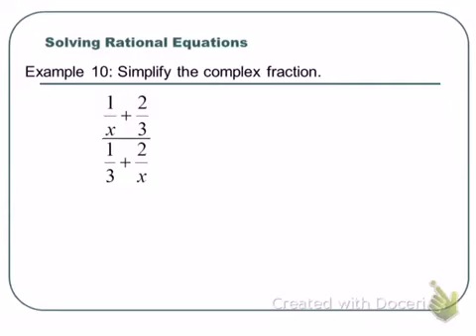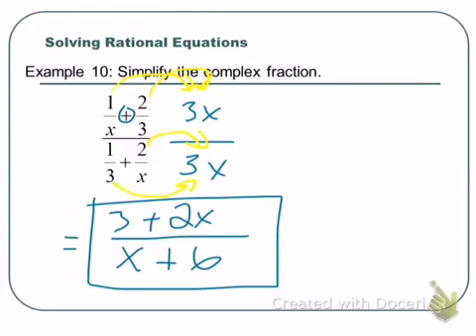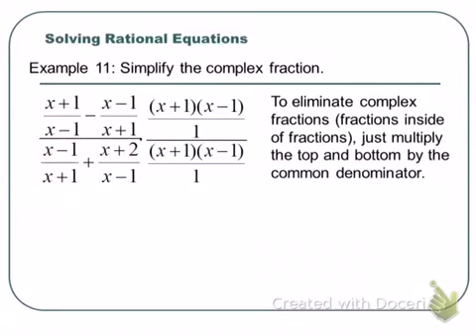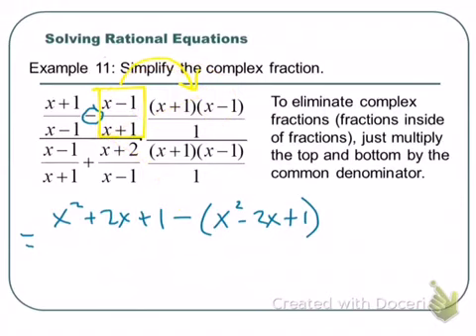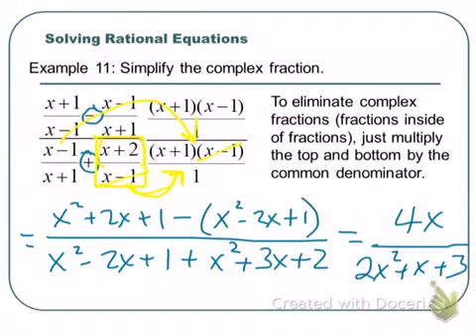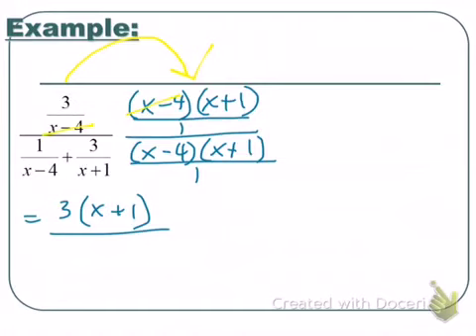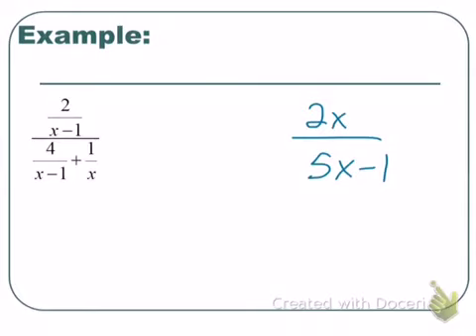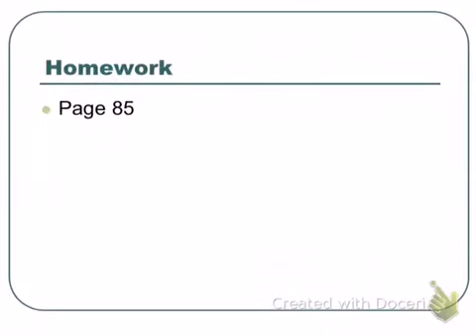simplifying complex fractions